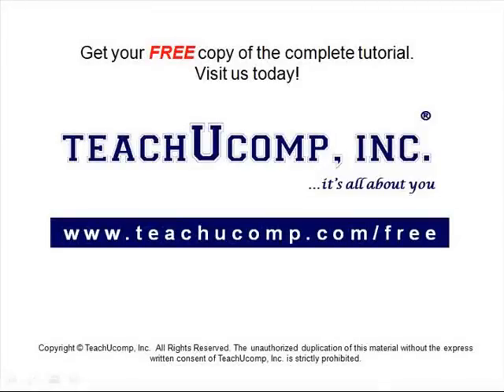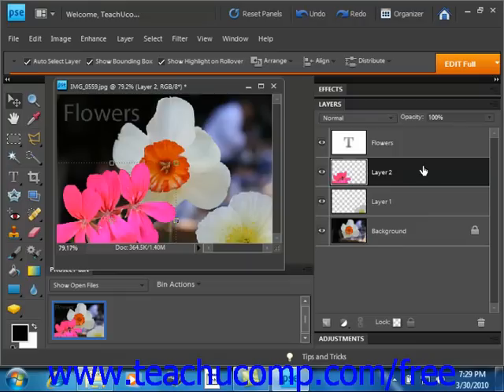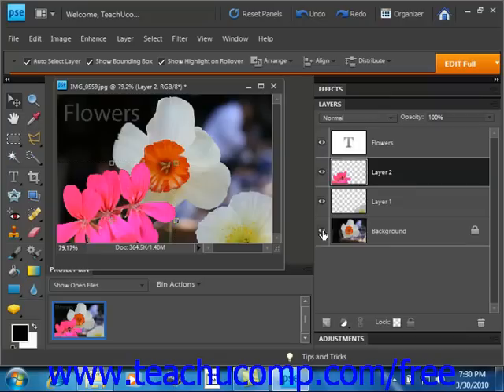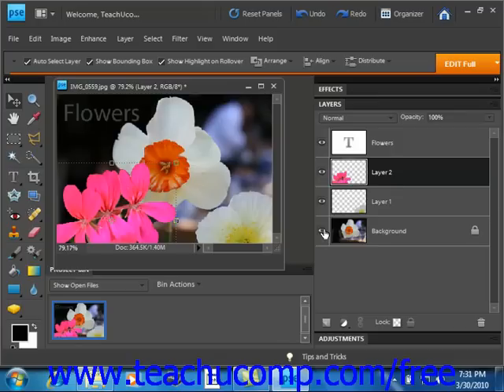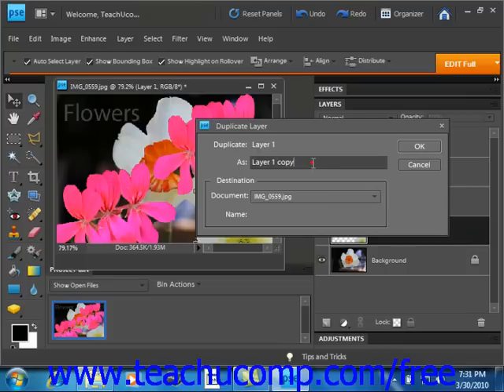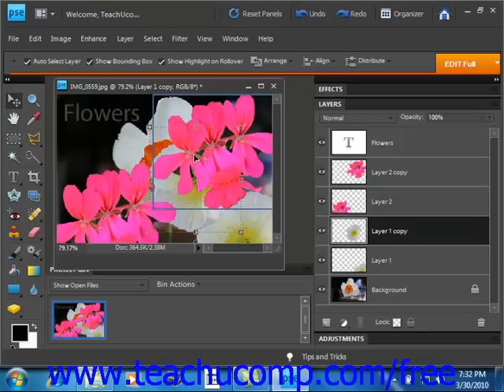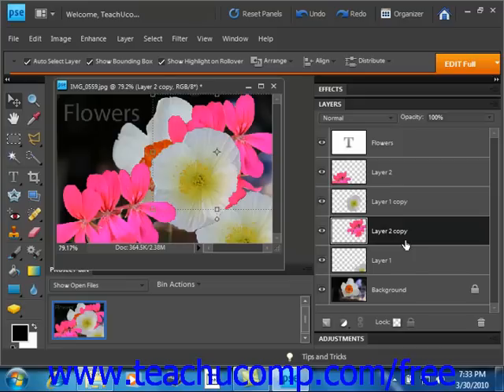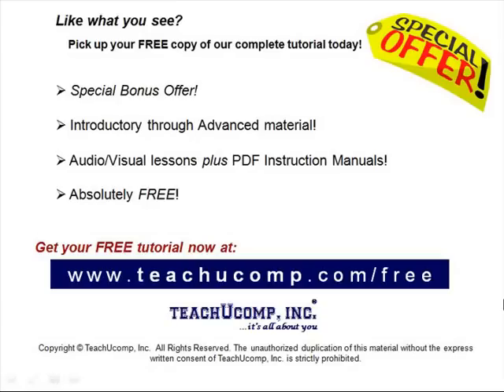Photoshop Elements 9.0 Tutorial Stacking & Linking Layers Adobe Training Lesson 10.4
Learn about stacking and linking layers in Adobe Photoshop Elements A clip from Mastering Photoshop Elements Made Easy v. 9.0. - the most comprehensive Photoshop Elements tutorial available. Visit us today!